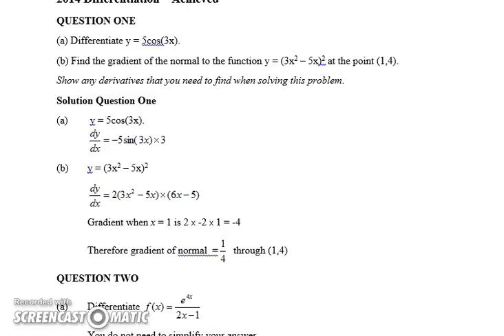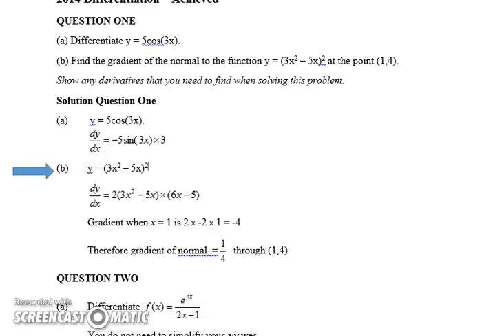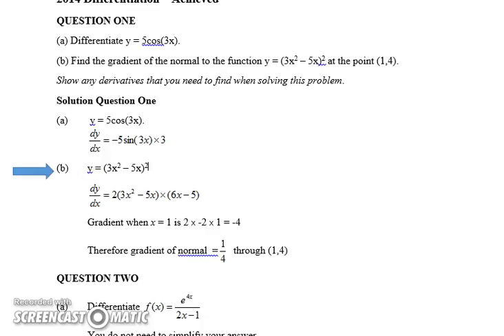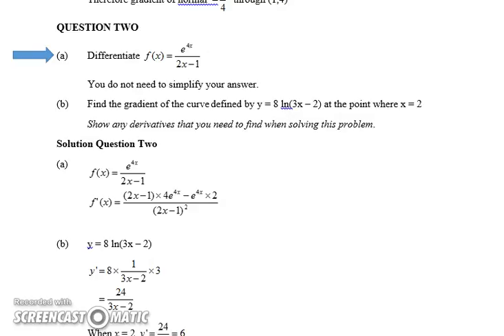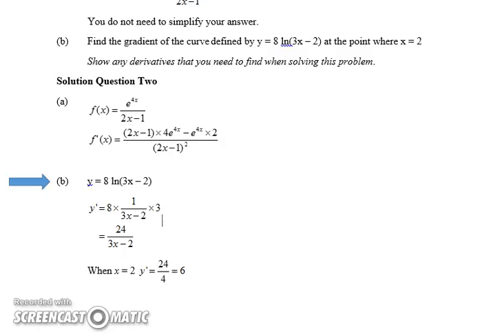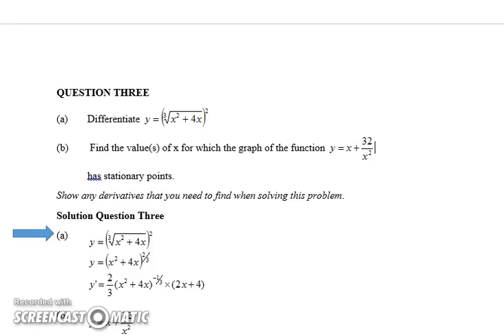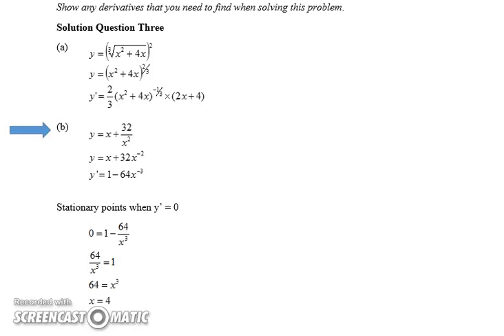2014 Differentiation Achieved